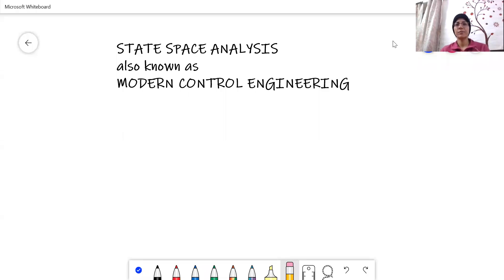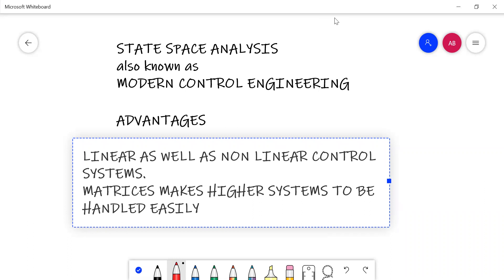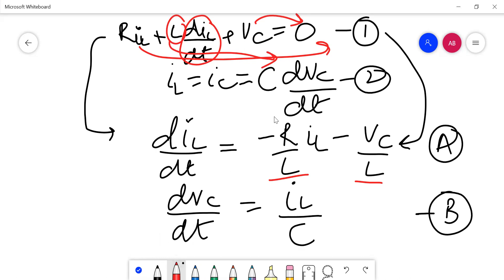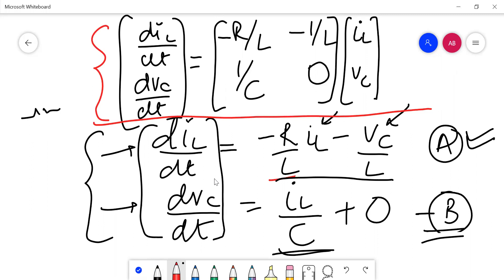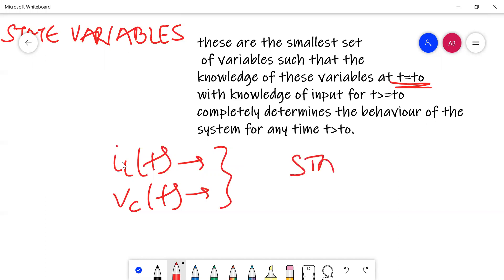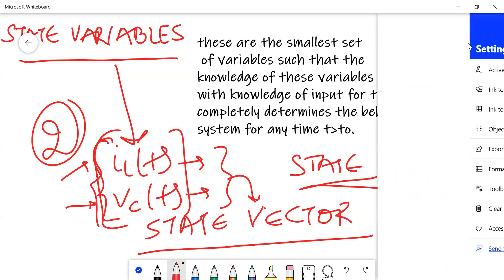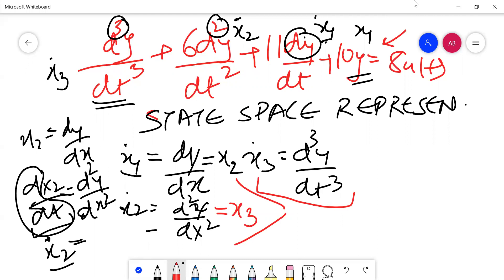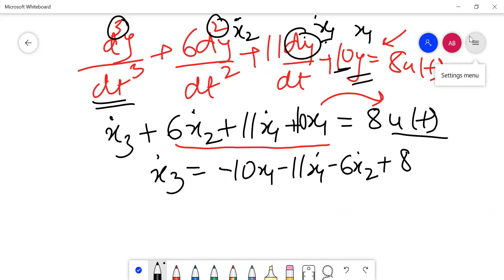State space analysis lecture 1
introduction of State space and how to convert a circuit and differential equation into matrix form.